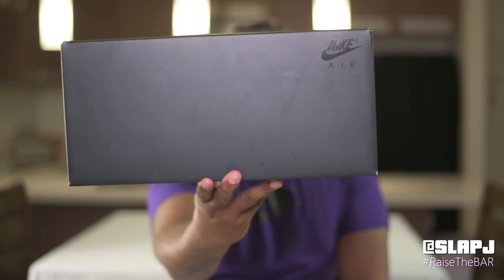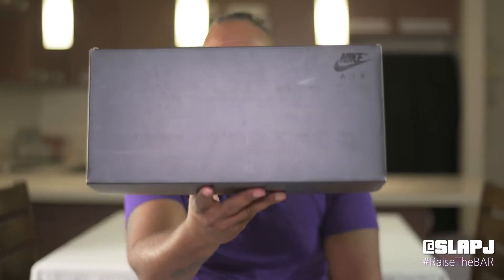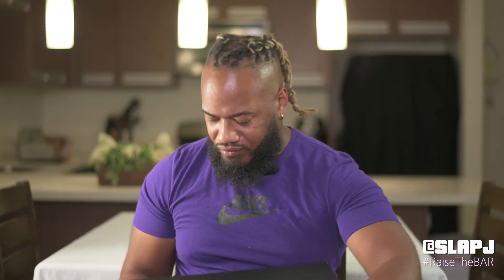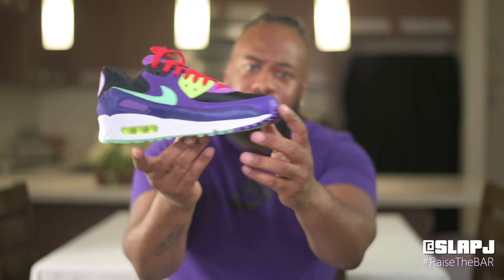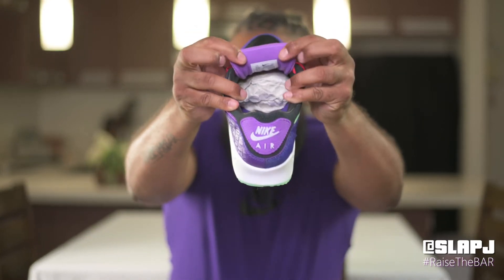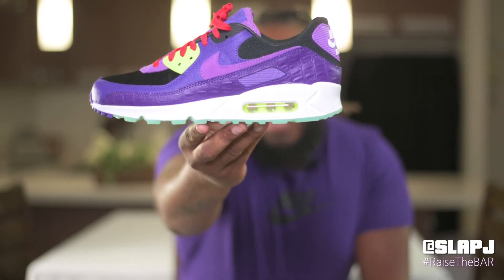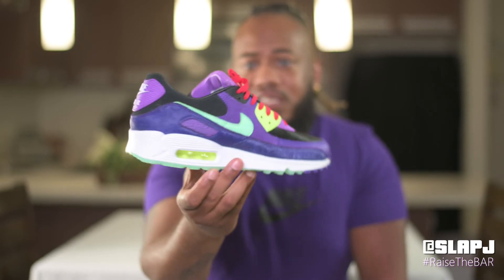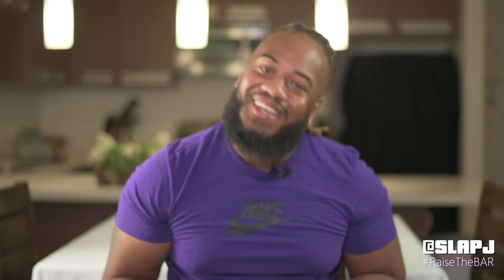Violet Blend Air Max 90 AKA “The Joker” in 4K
SLAPJ reviews the Nike Air Max 90 violet blend AKA “The Joker”.

When we get to the 1K mark we’ll celebrate by giving away a free pair to someone in the comments.

This is my first sneaker review so go easy on me. But let me know what I didn’t cover or what I should cover. Much love and respect. Raise the BAR

SLAPJ